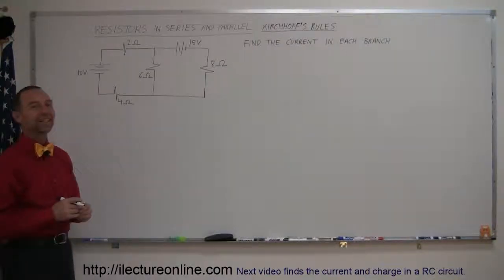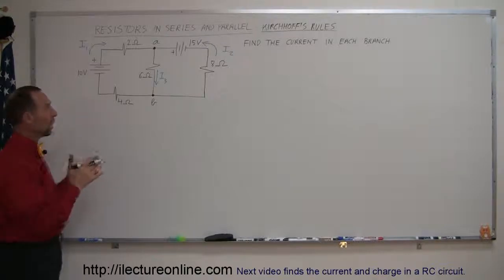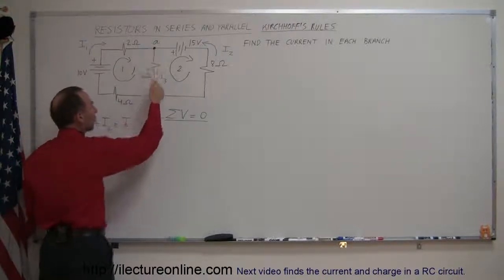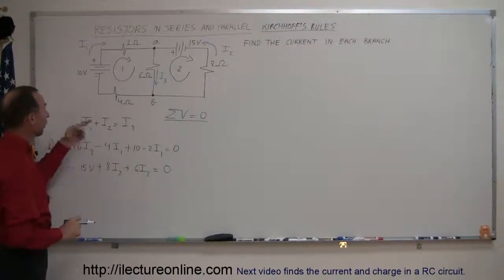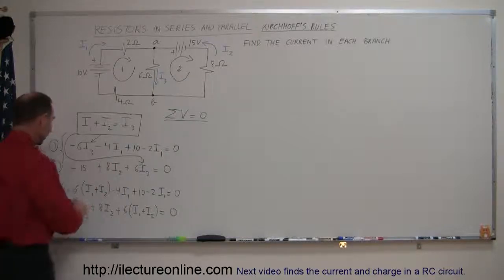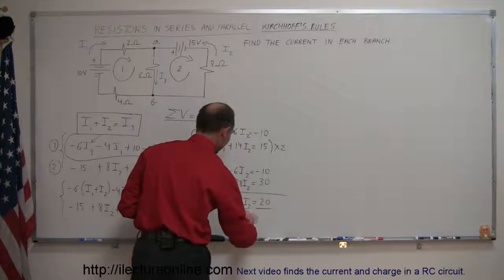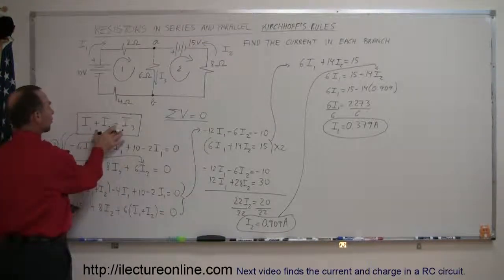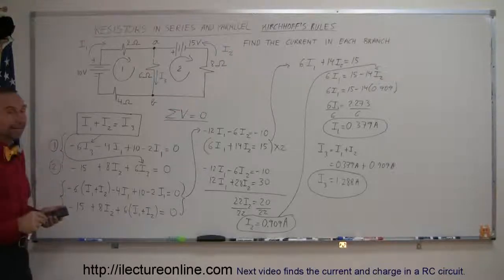Physics Resistors in Series and Parallel 4 of 5 Kirchhoff's Rules